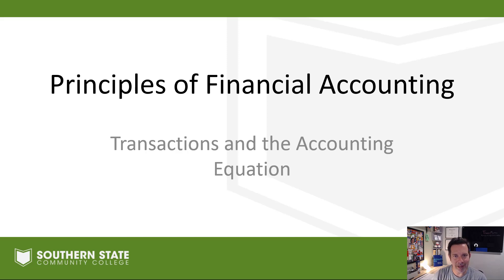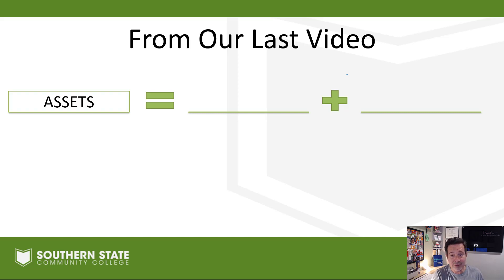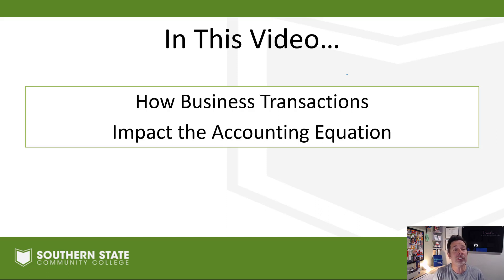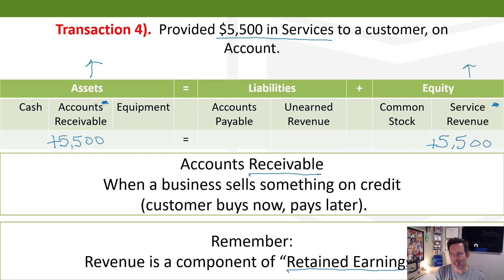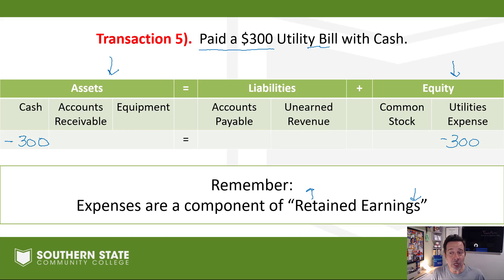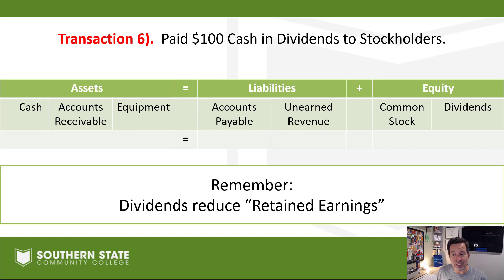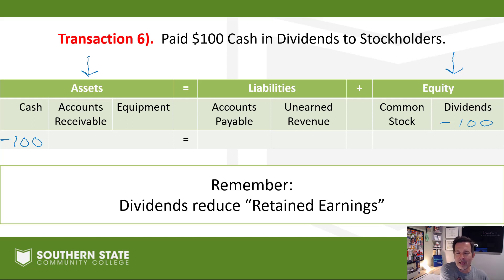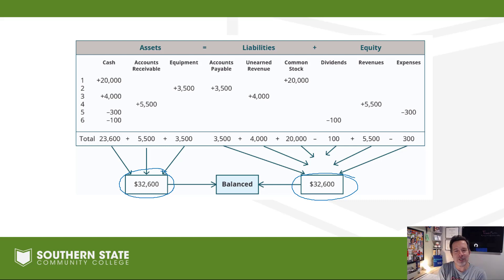ACCT 1101: Transactions and the Accounting Equation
How transactions impact our accounting equation.

Open Stax - Principles of Financial Accounting